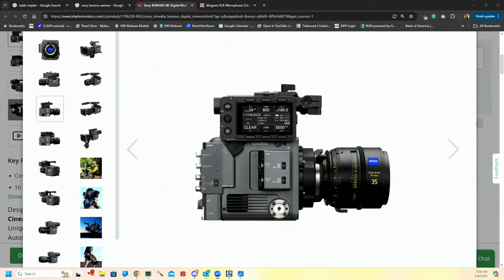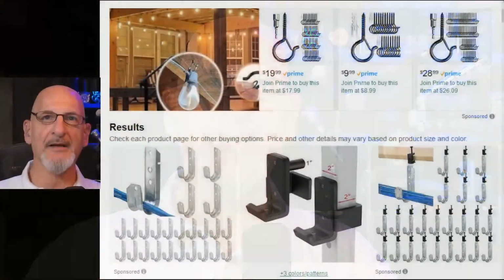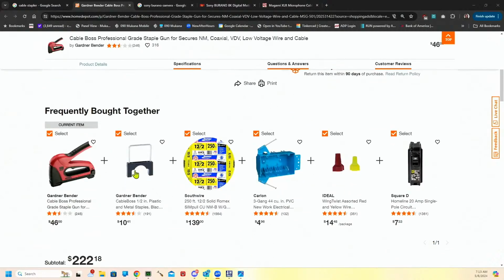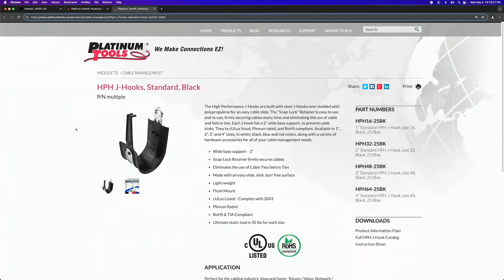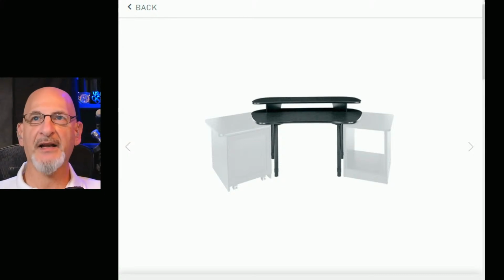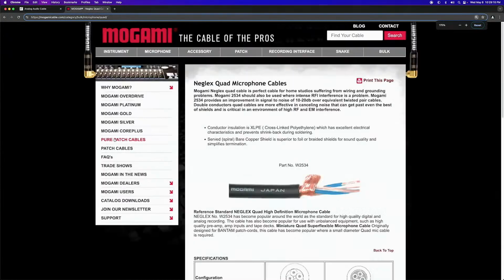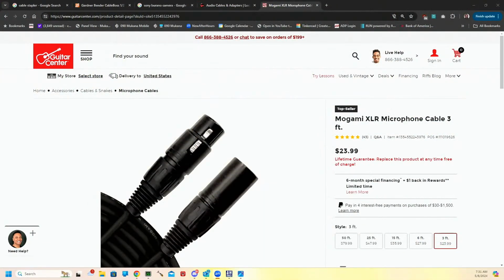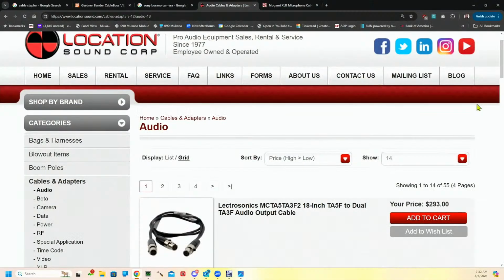Audio Q&A – Wed May 8th - Navigating Video and Audio Innovations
Sign up to become a member of our global community

Description:
Dive into the world of audio and video technology with "Office Hours Global" as we explore the impact of Zoom’s video editing settings, the capabilities of the Sony Burano camera, and efficient solutions for cable management. Delve into discussions on integrating new technologies like NDI Bridge, studio desks from unconventional items, and handling XLR cables. Whether you're setting up a studio or optimizing live event streaming, this episode offers a wealth of practical advice.

Timestamps:
00:00:00 Intro
00:28 Zoom “optimize for video editing”
03:05 Sony Burano camera features
12:31 Cable management solutions
17:16 Using workbenches as studio desks
20:15 Learnings from NDI Bridge meet-up
22:39 Showing value in production services
28:36 Recommendations for XLR cables
35:07 SRT video stream software
37:21 Finding contractors in new cities
40:54 Integrating Final Cut Camera with Blackmagic
42:30 Review of Shure MV7+
43:30 NAS options for FCPX
49:42 DAW automation modes: Touch vs. Latch
51:08 Mic cable length issues
54:30 Fixing HDMI color issues on Mac

1. Zoom video settings
2. Sony Burano camera
3. Ethernet cable hooks
4. Workbench studio desks
5. NDI Bridge technology
6. Video production value
7. XLR microphone cables
8. SRT to SDI software
9. Finding local contractors
10. Final Cut Camera integration
11. Shure MV7+ microphone
12. NAS for video editors
13. Automation modes in DAW
14. Long cable issues
15. HDMI color problems on Mac